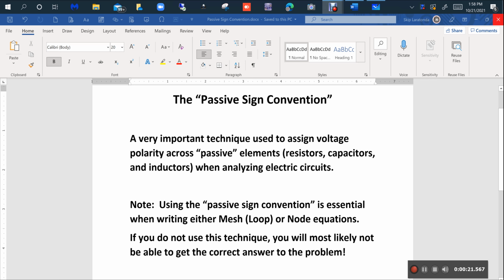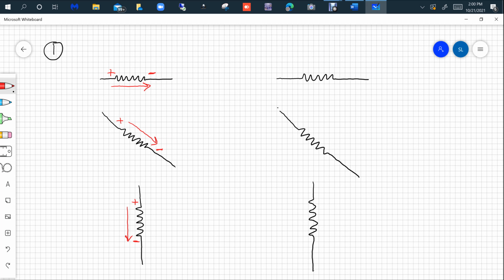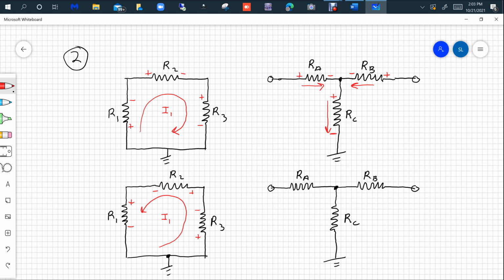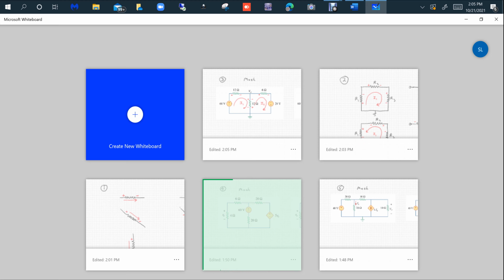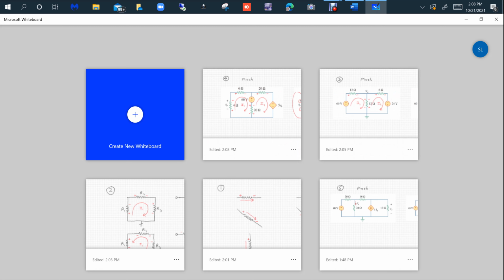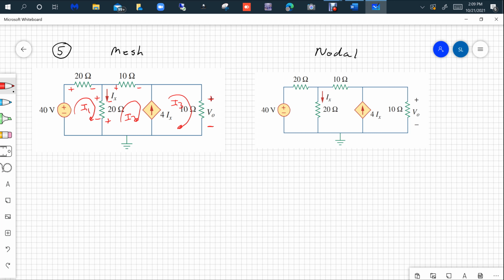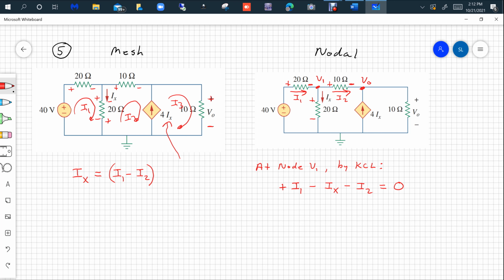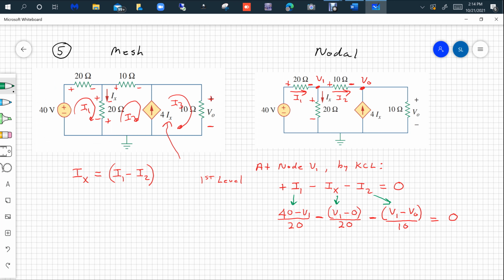Using the Passive Sign Convention by Prof Skip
I hope you liked my video! If you did, your subscription to my channel would be greatly appreciated. My lecture notes to accompany this video can be found on Etsy This short video lecture will introduce the "Passive Sign Convention".  The "Passive Sign Convention" is a very important step when writing either Mesh or Nodal equations!